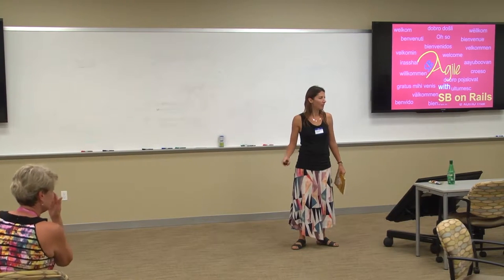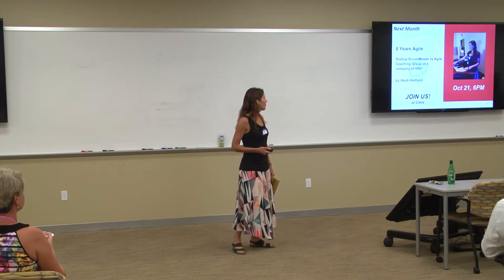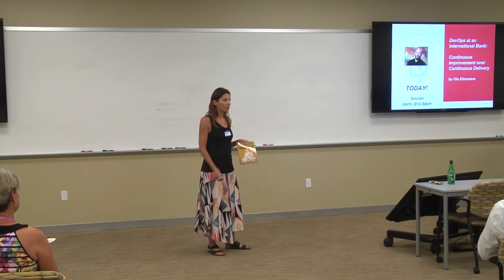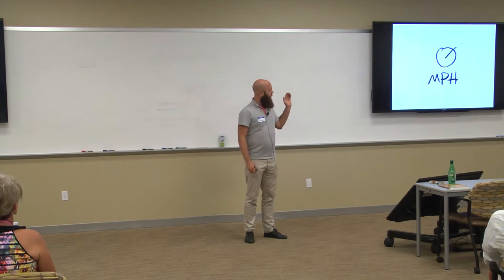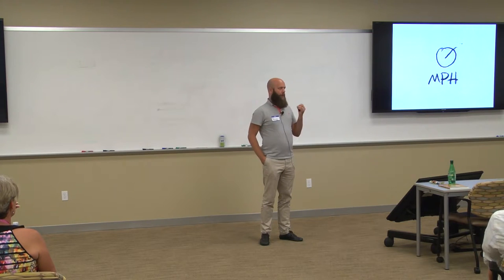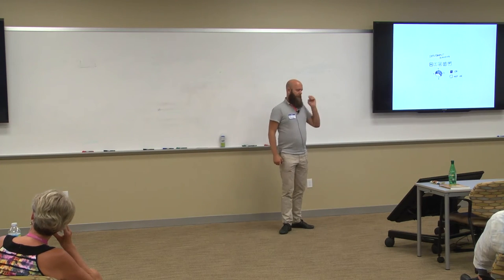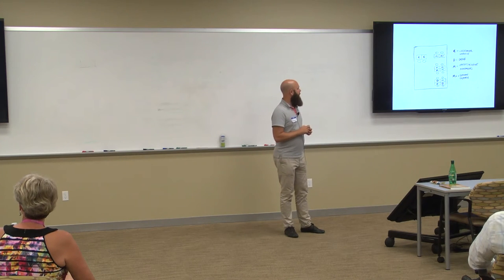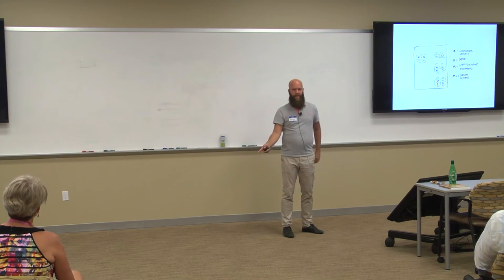DevOps at an Intl. Bank - Contiguous Improvement over Continuous Delivery By Ola Ellnestam